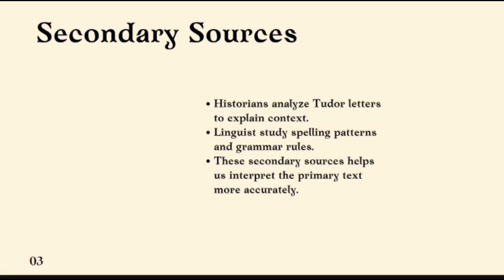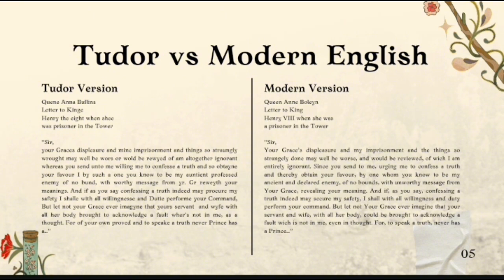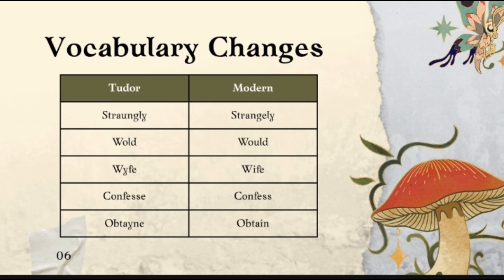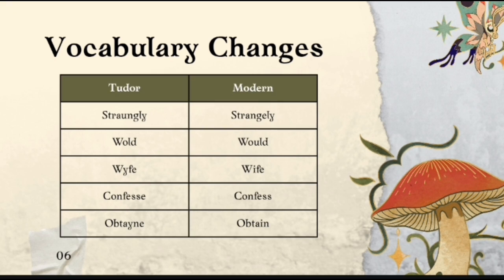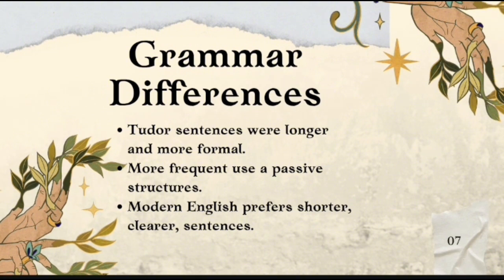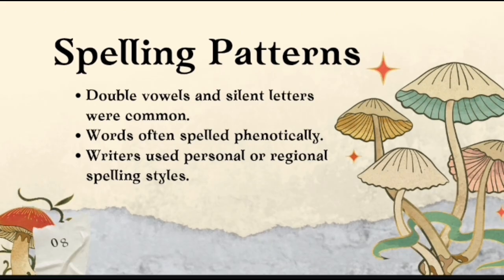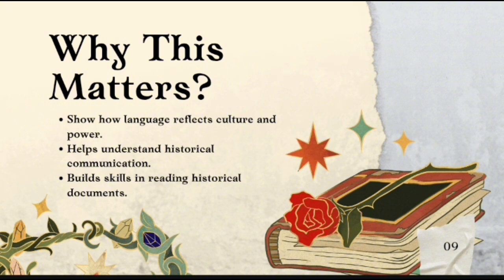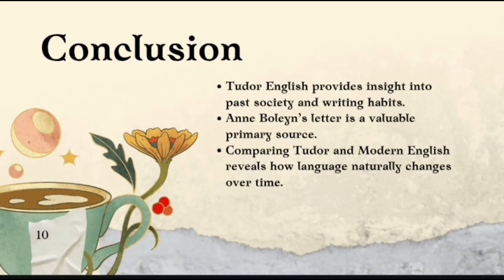Language Change from the Tudor Era to the Modern Period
Video ini membahas perubahan bahasa Inggris dari era Tudor ke masa modern dengan menganalisis salah satu surat pribadi Anne Boleyn sebagai sumber primer. Melalui penelusuran ejaan lama, pergeseran kosakata, tata bahasa khas Early Modern English, serta perbandingan dengan bentuk modern, video ini menunjukkan bagaimana surat tersebut menjadi bukti penting evolusi linguistik pada abad ke-16 dan membantu kita memahami proses transisi bahasa yang membentuk English yang digunakan saat ini.

SYIFA RIFDAYANI (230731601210) S1 PENDIDIKAN SEJARAH